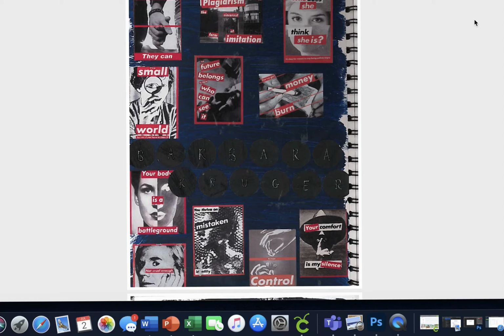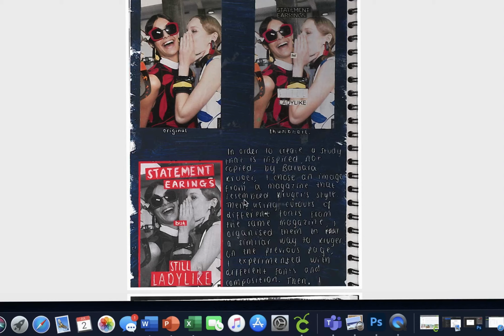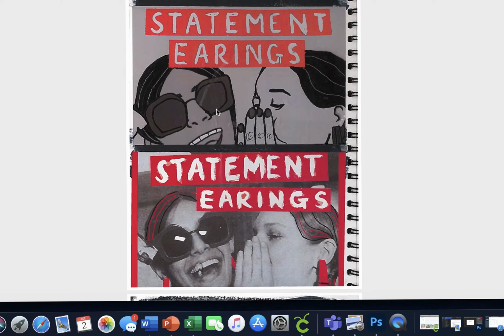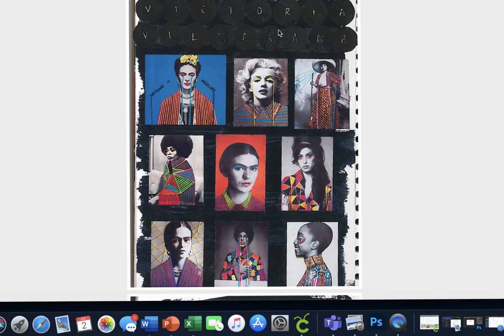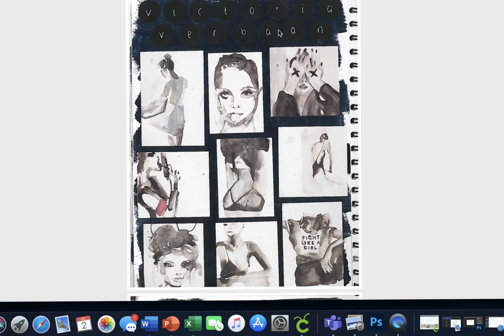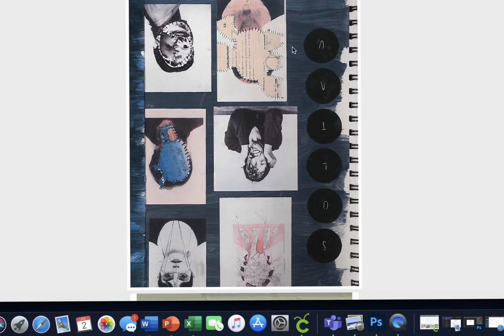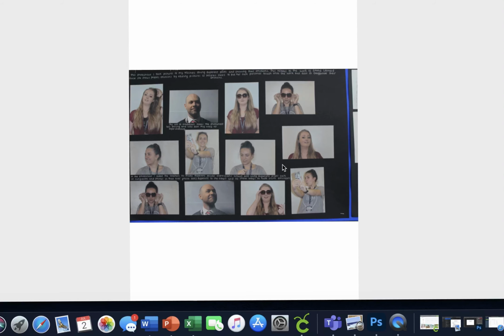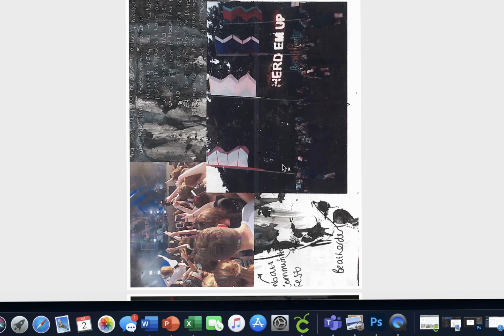WAGOLL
This video shows you some examples of how students have laid their work out. What they have done and in what order to show how you need to create your own sketchbook or portfolio for your chosen project.